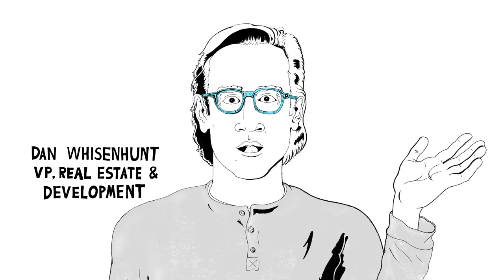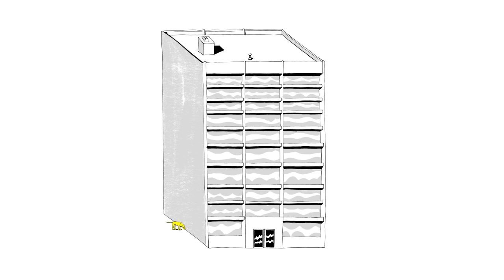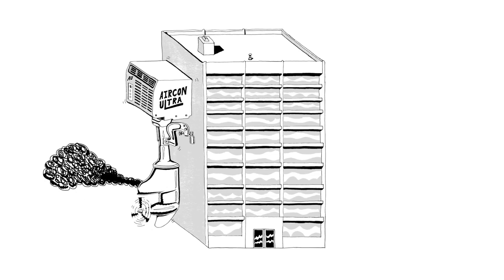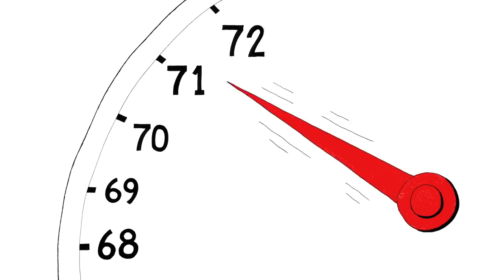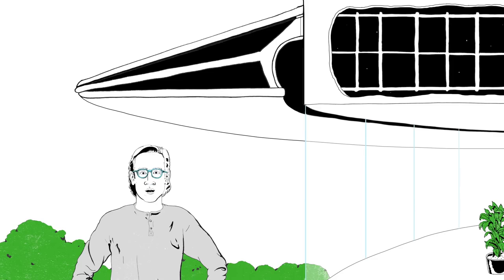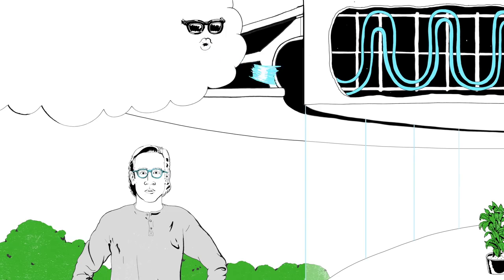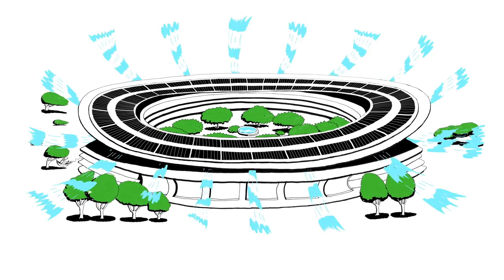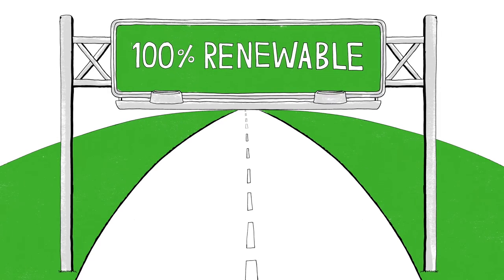Earth Day 2017 — Can a building breathe — Apple